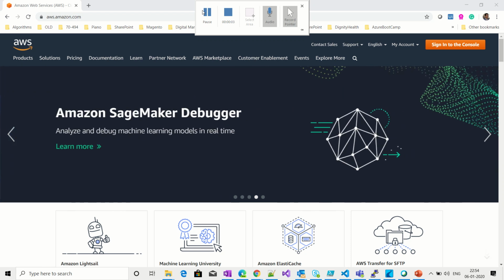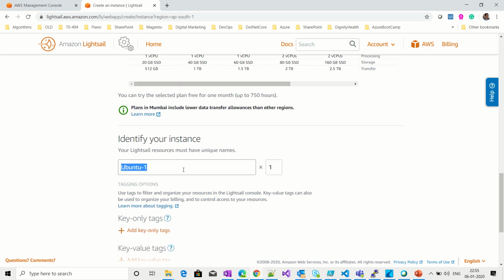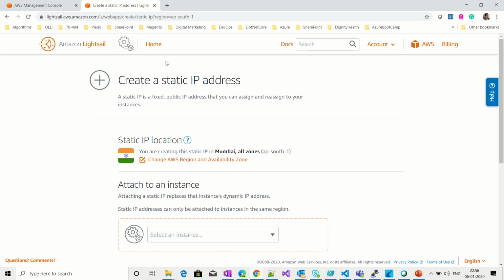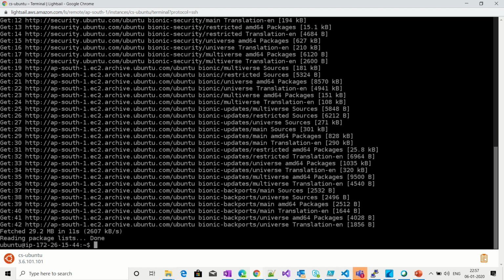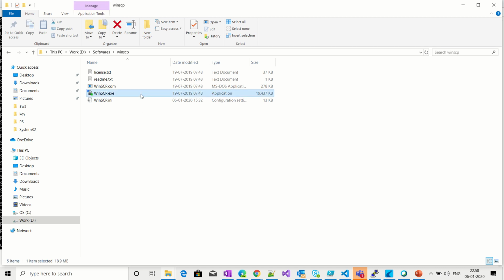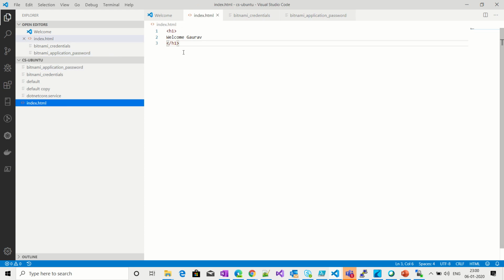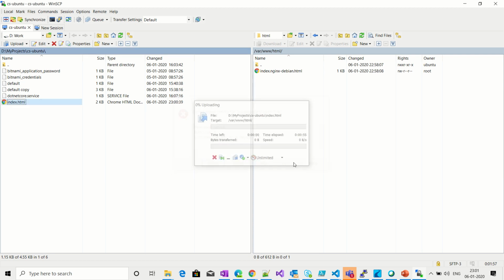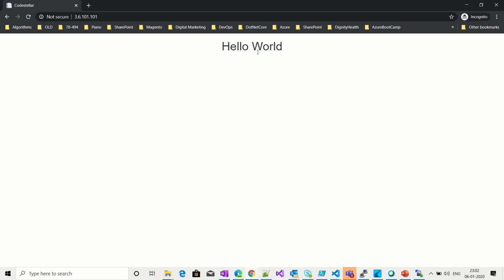Getting Started With AWS LightSail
In this video you will learn:
1. Creating an instance of AWS Lightsail Ubuntu VM
2. Create a Static IP
3. Attach an IP to your VM
4. Installing Web Server
5. Connecting to SFTP Client and uploading files